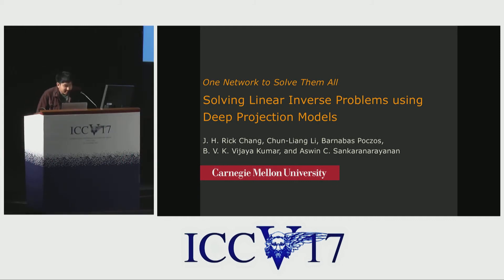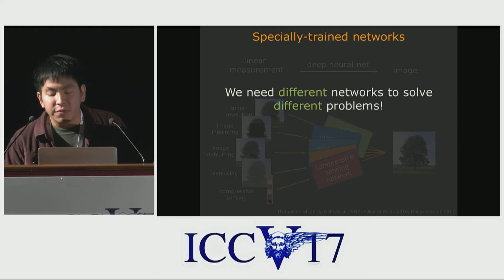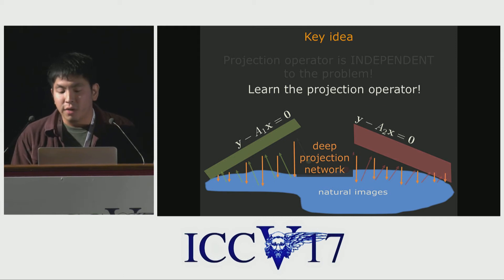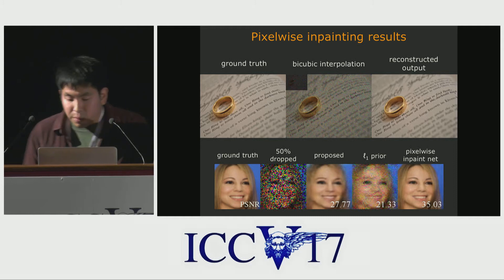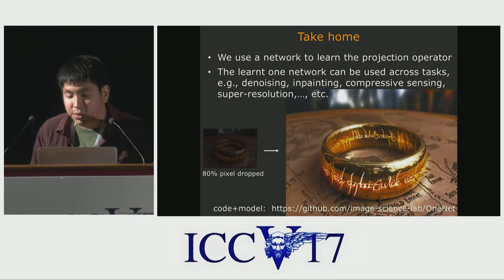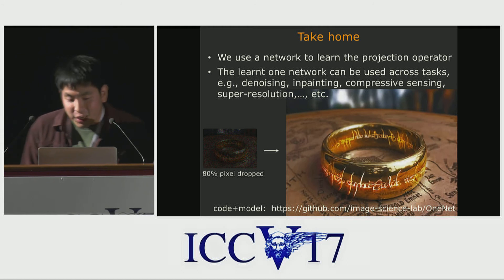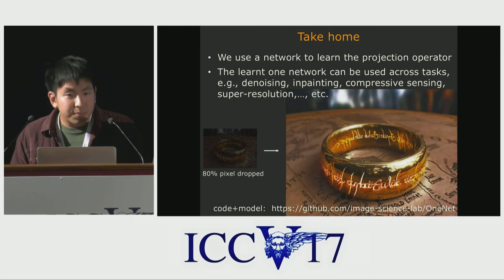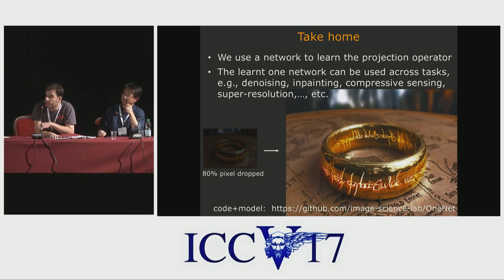One Network to Solve Them All — Solving Linear Inverse Problems using Deep Projection Models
ICCV17 | 771 | One Network to Solve Them All — Solving  Linear Inverse Problems using Deep Projection Models
Jen-Hao Rick Chang (Carnegie Mellon University), Chun-Liang Li (Carnegie Mellon University), Barnabas Poczos , Vijayakumar Bhagavatula (Carnegie Mellon University), Aswin Sankaranarayanan (Carnegie Mellon University)
While deep learning methods have achieved state-of-the-art performance in many challenging inverse problems like image inpainting and super-resolution, they invariably involve problem-specific training of the networks. Under this approach, each inverse problem requires its own dedicated network. In scenarios where we need to solve a wide variety of problems, e.g., on a mobile camera, it is inefficient and expensive to use these problem-specific networks. On the other hand, traditional methods using analytic signal priors can be used to solve any linear inverse problem; this often comes with a performance that is worse than learning-based methods. In this work, we provide a middle ground between the two kinds of methods — we propose a general framework to train a single deep neural network that solves arbitrary linear inverse problems. We achieve this by training a network that acts as a quasi-projection operator for the set of natural images and show that any linear inverse problem involving natural images can be solved using iterative methods. We empirically show that the proposed framework demonstrates superior performance over traditional methods using wavelet sparsity prior while achieving performance comparable to specially-trained networks on tasks including compressive sensing and pixel-wise inpainting.